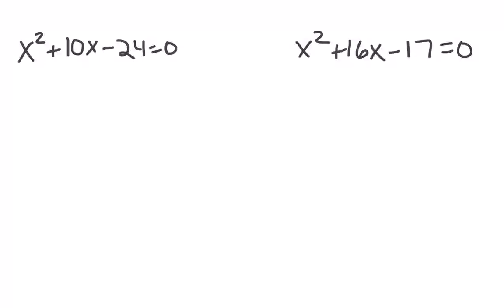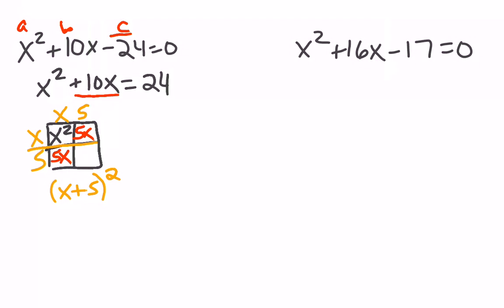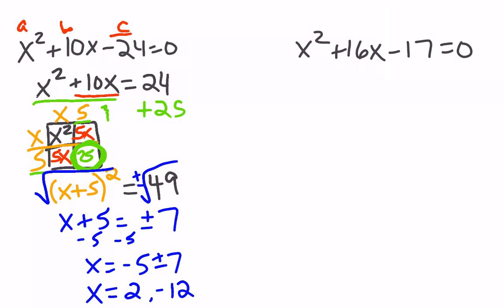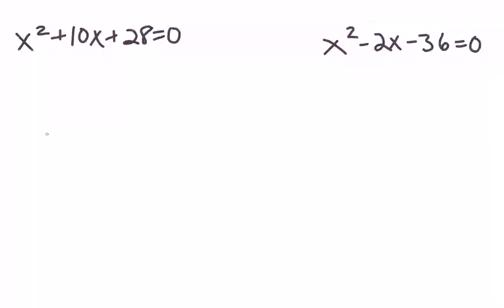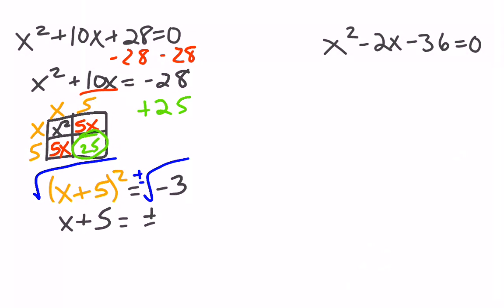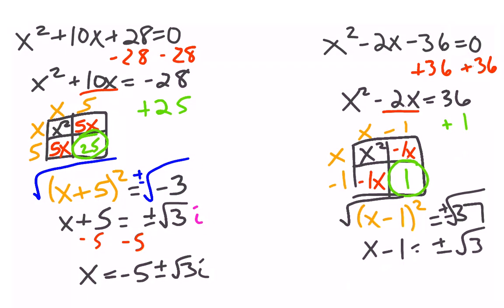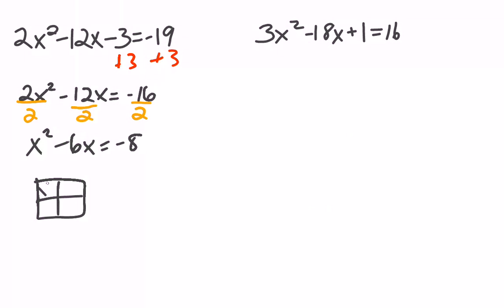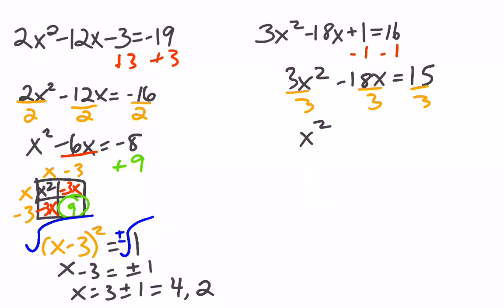Completing the Square